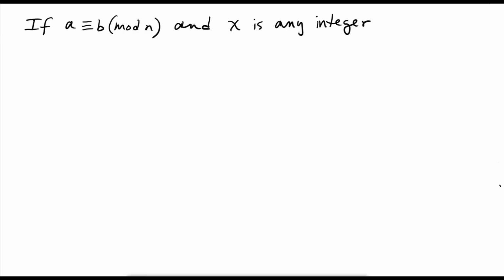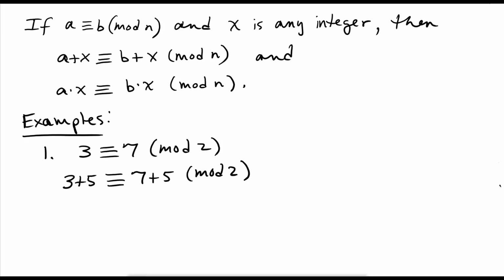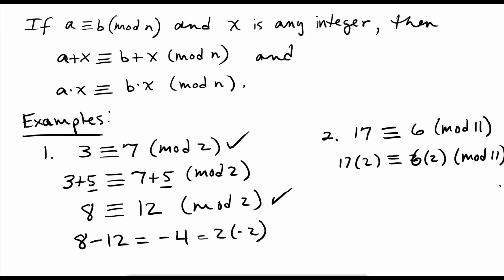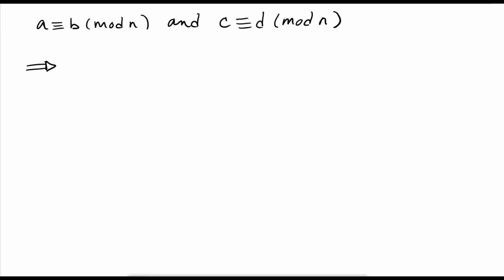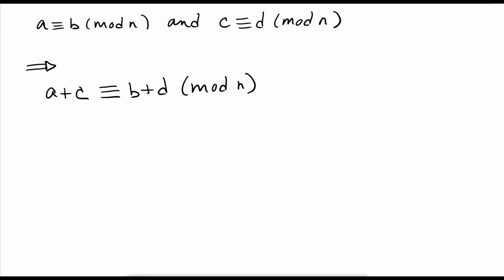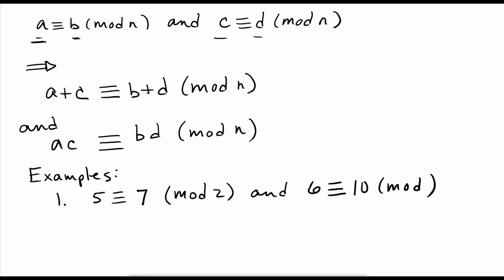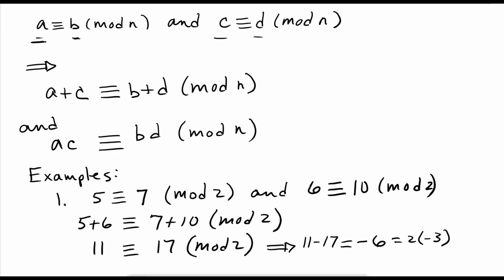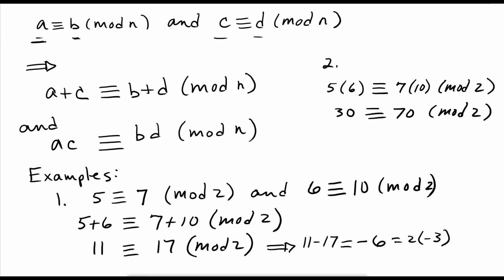Congruence of Integers 2